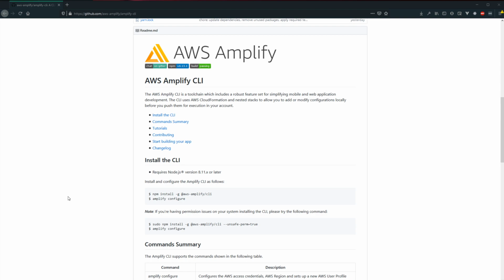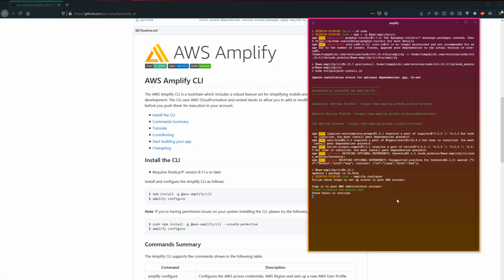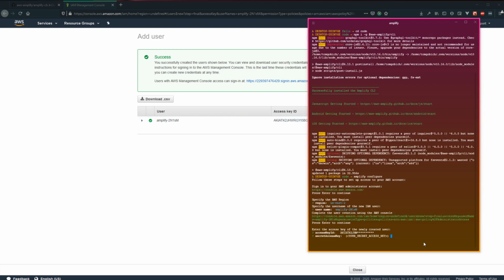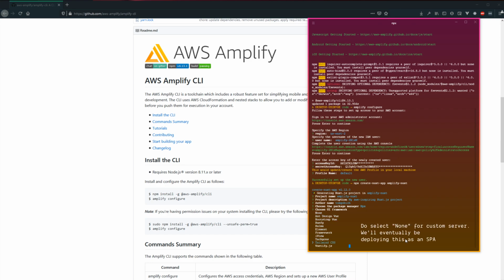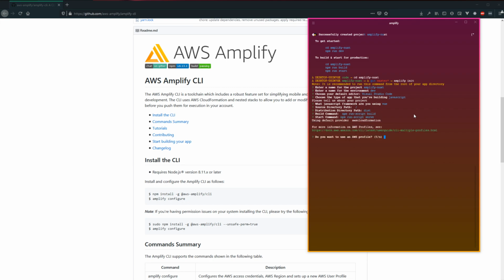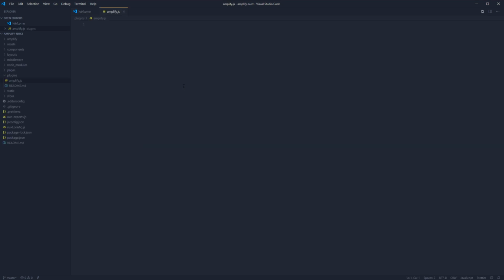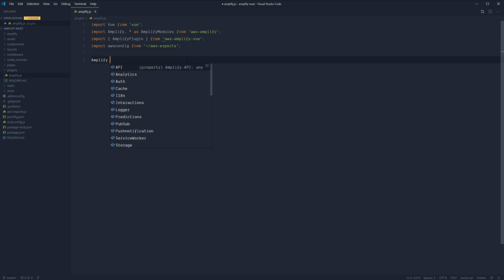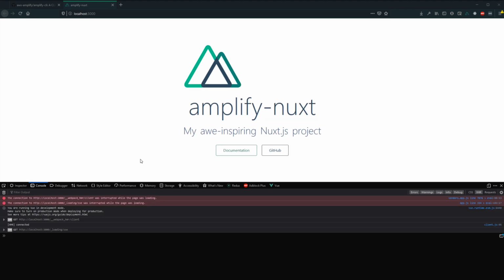How to setup AWS Amplify in a new Nuxt project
In this video we go over how install the AWS Amplify CLI and configure it locally on our machine. Creating a new Nuxt project using create-nuxt-app for use with Amplify. Lastly, how to configure Amplify to our Nuxt project so the two can successfully communicate with one another.

Note:
My bad - we won't be using the aws-amplify-vue dependency at all in this series, so there isn't any need to install or configure it in the amplify plugin we create.

Series:
7. Setup production environment and deployment